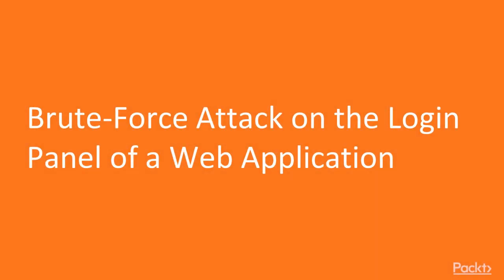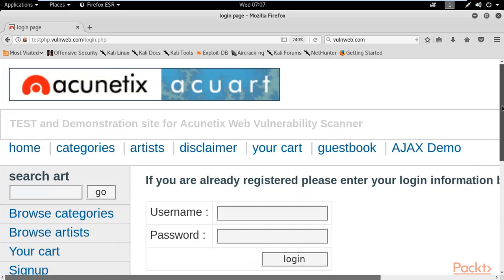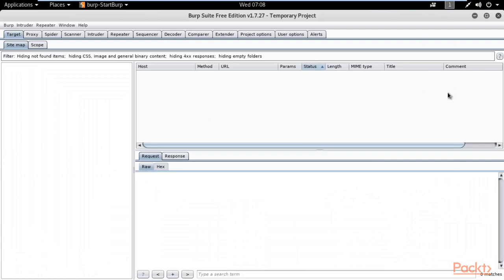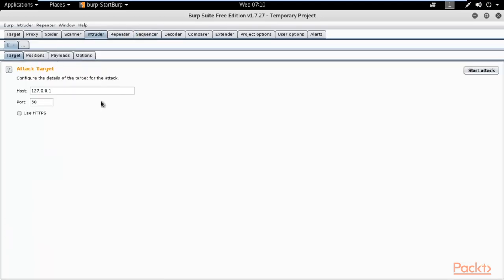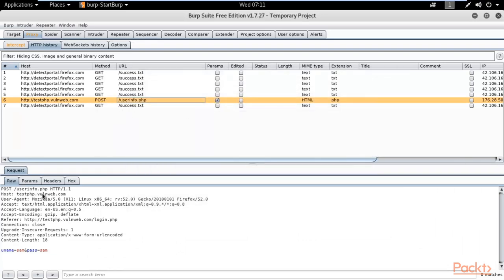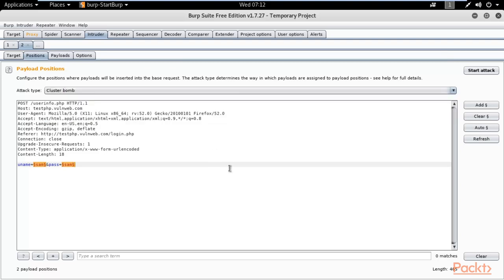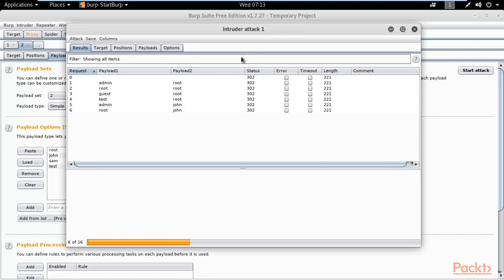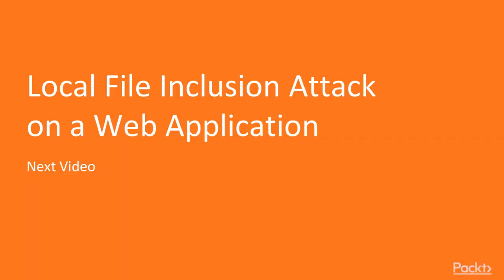49 Brute Force Attack on the Login Panel of a Web Application